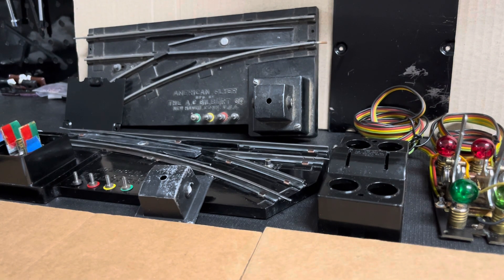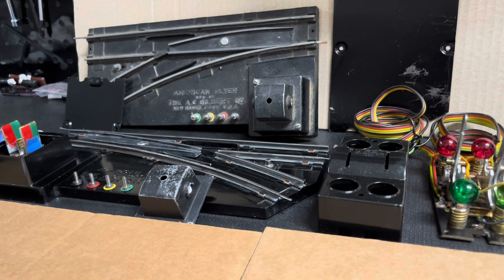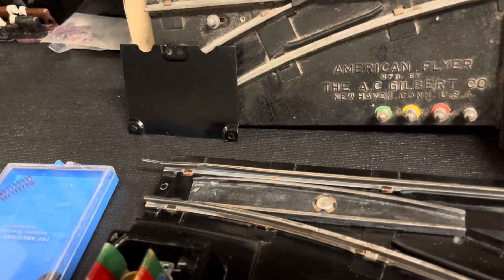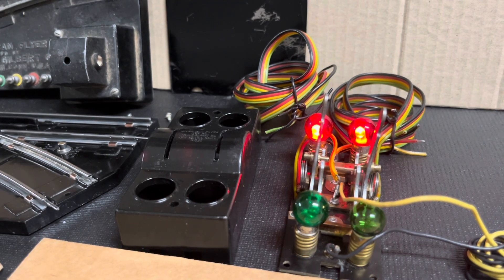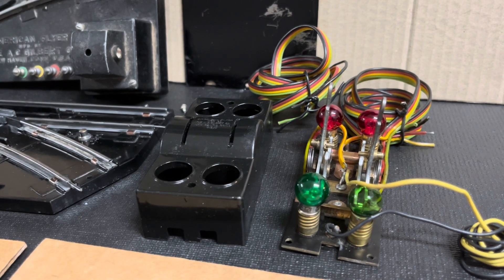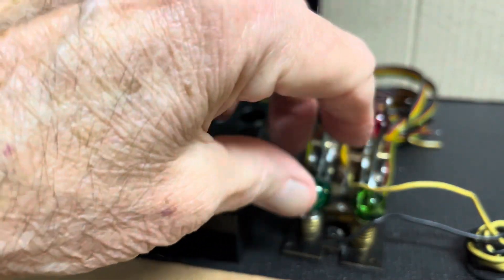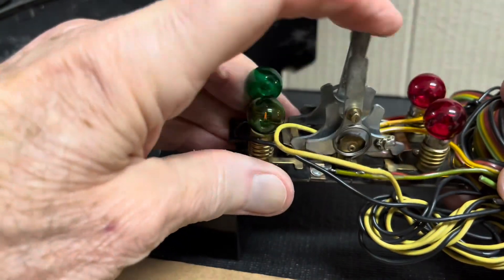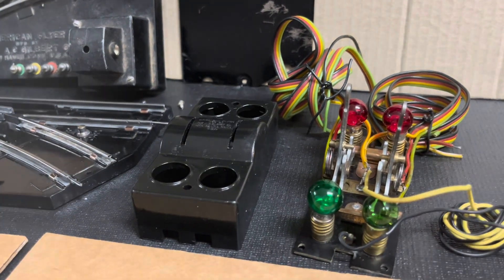Rebuild 720A Remote-Control Switch Pair with controller Part 2/5, Type I, 1949-1956